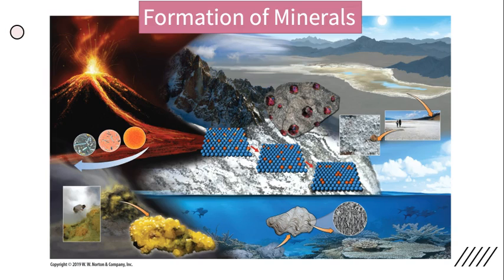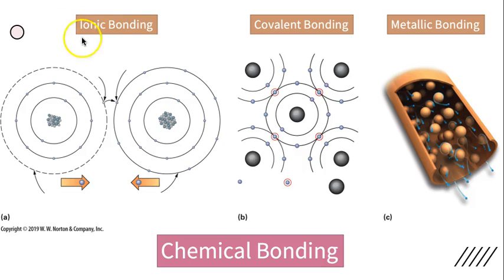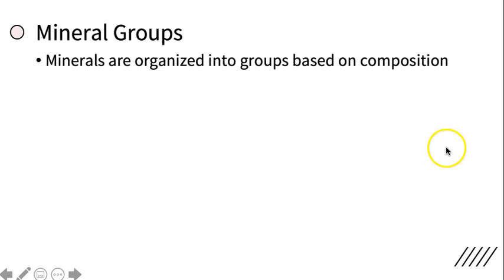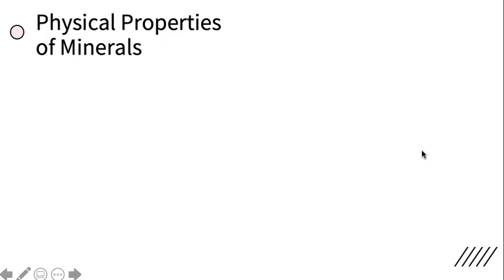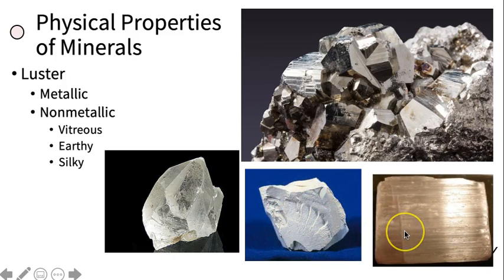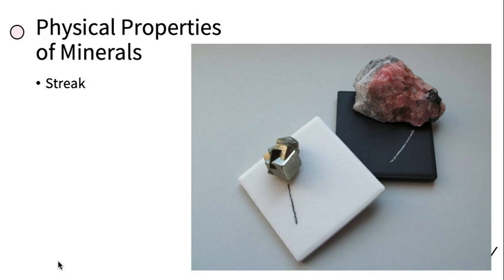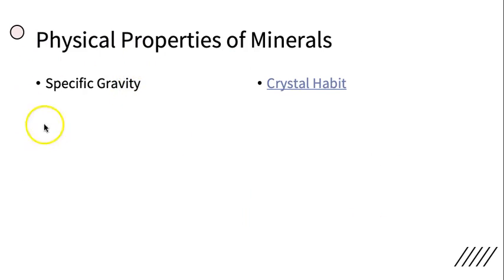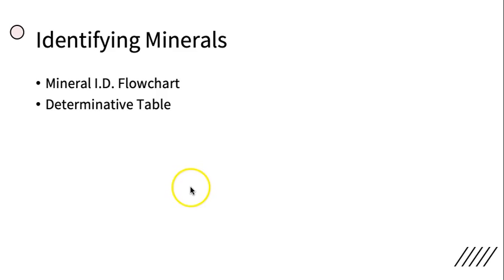Minerals, Mineral Properties and Identification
A narrated PowerPoint lecture on minerals for an introductory physical geology class.